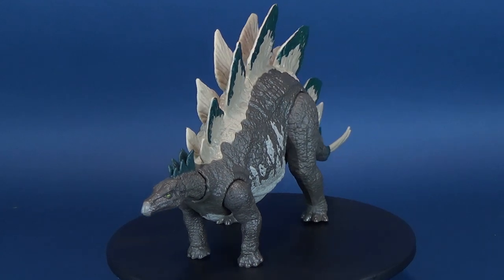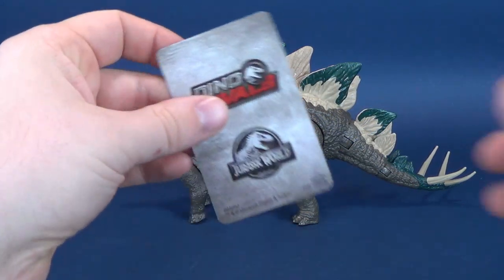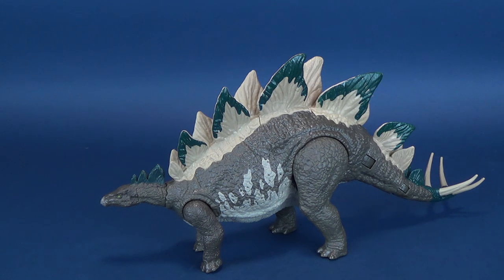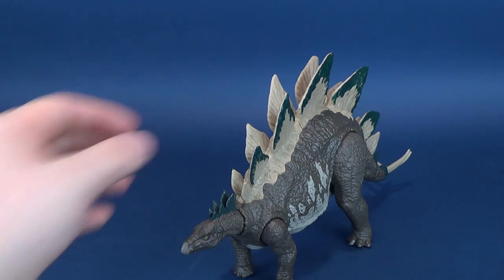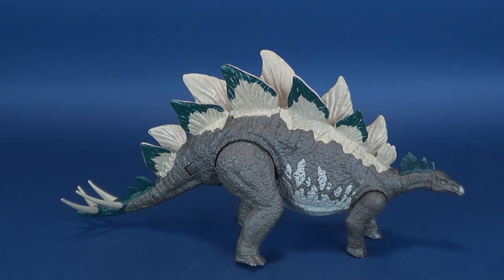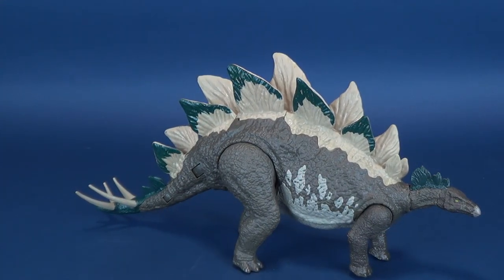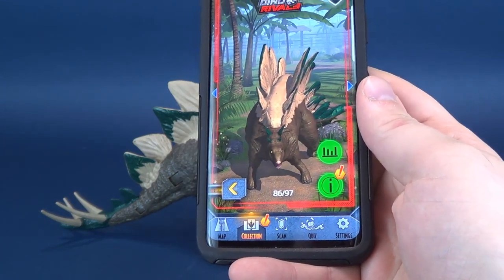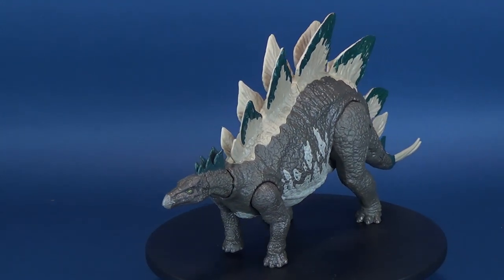Mattel Jurassic World Fallen Kingdom Dino Rivals Dual Attack Stegosaurus Review